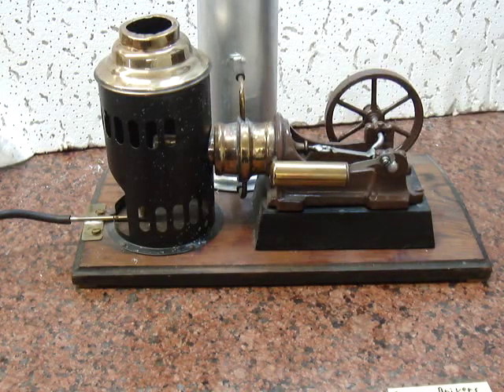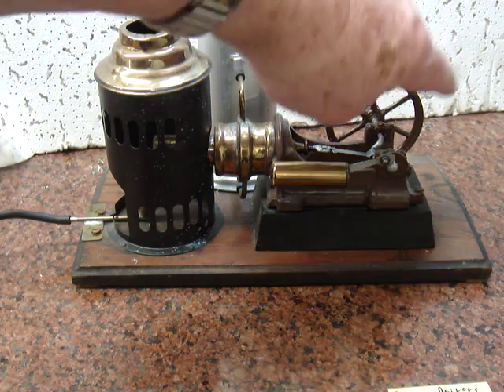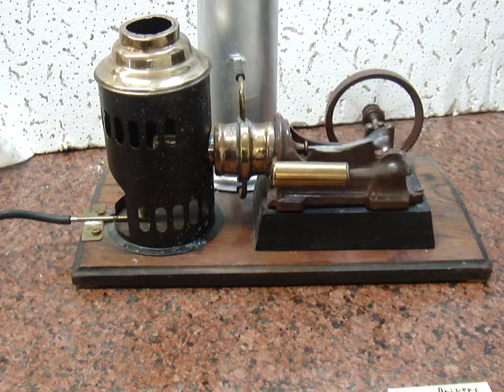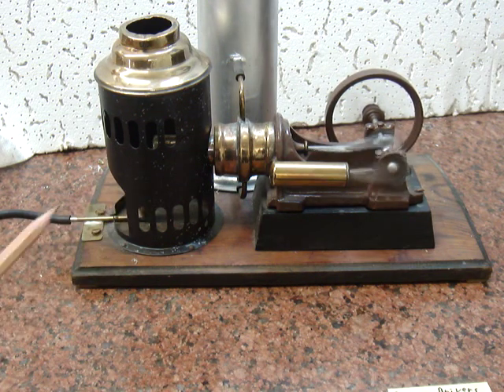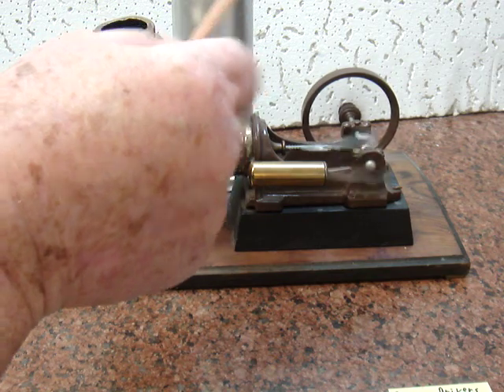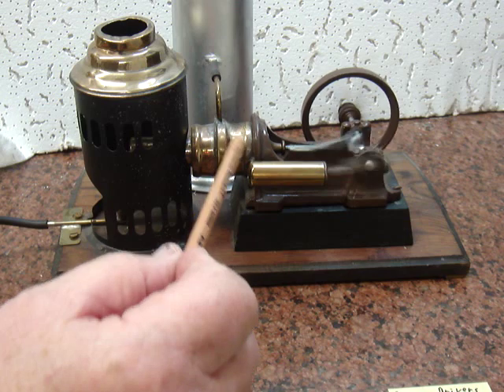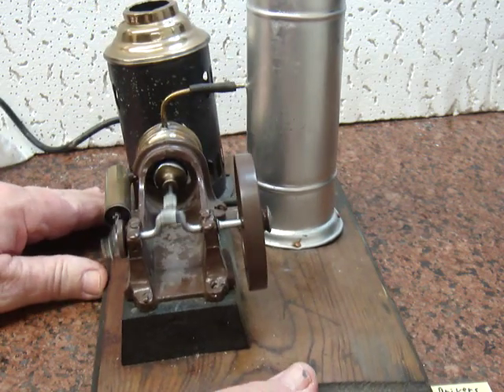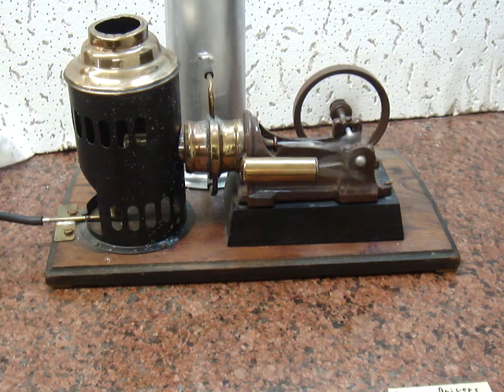Old Stirling Engine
I purchased this old stirling engine from a fellow in Ruidoso, New Mexico, who thought it was a steam engine.  It is very old, perhaps over a hundred years old and still runs good.